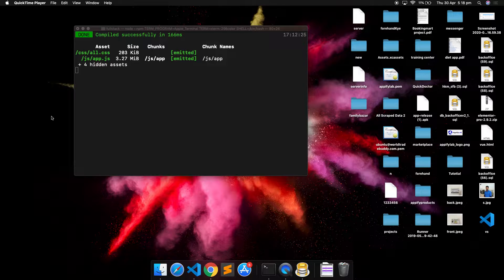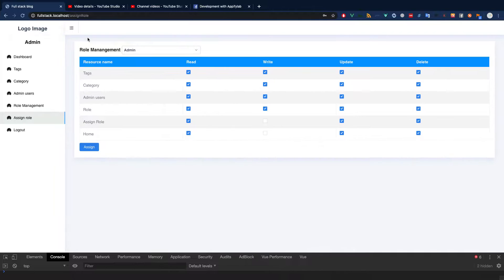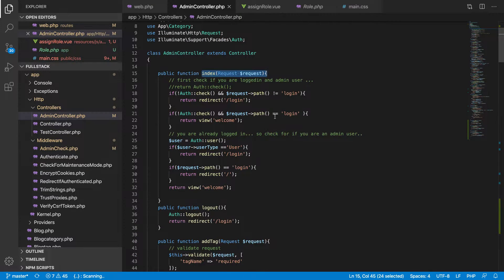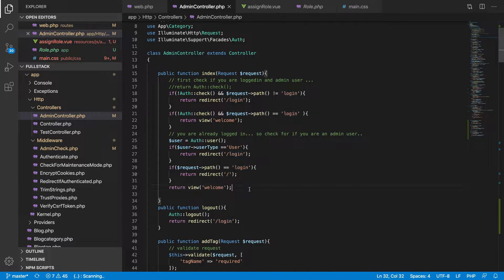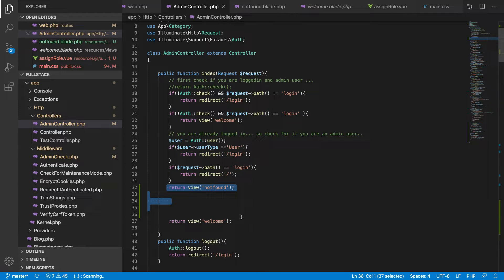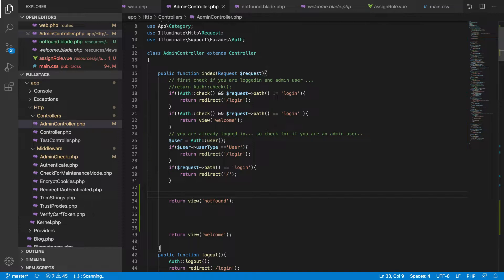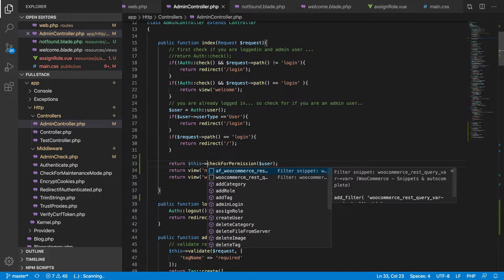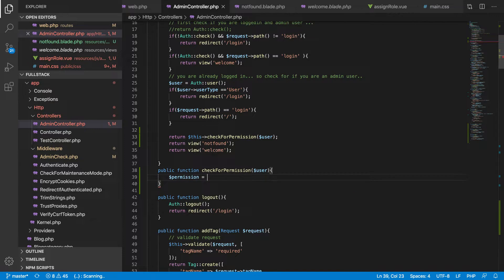Control the user access to the resources by permission | Full Stack Laravel Vue Development| Part 30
Admission going on for Laravel, vue, reactjs, nodejs, flutter and database design. In this video you will learn how to control the user access to the resources by checking their permission.

1. Route ​
2. Model ​
3. View ​
4. Controller ​
5. Query​
6. Middleware ​
7. Authentication​
8. Relationships ​
9. Email sending ​
10. Account/Password recovery

1. Vue router ​
2. Vuex​
3. Components ​
4. Mixin ​
5. Methods ​
6. Hooks​
7. Filters ​
8. iView UI ​
9. Computed ​
10. Data function ​
11. Two-way binding​
12. Axios​
13. Vue conditions ​
14. Vue loops ​
15. Vue editor.js​